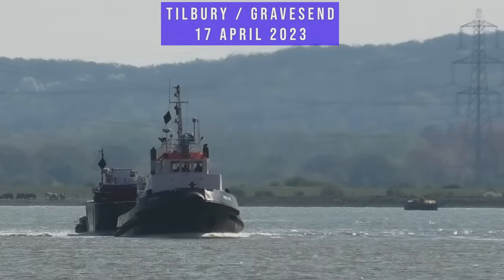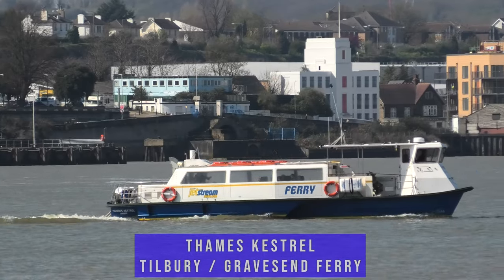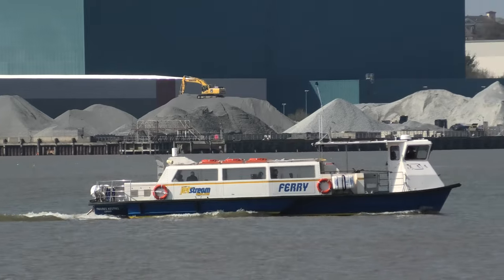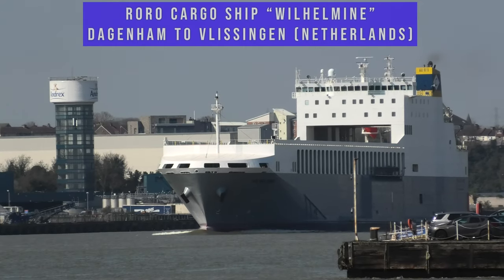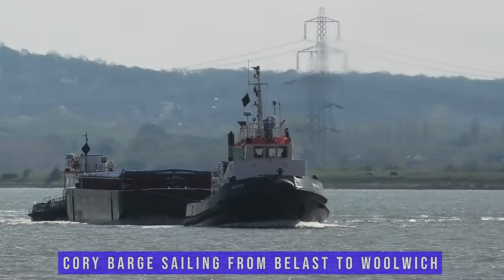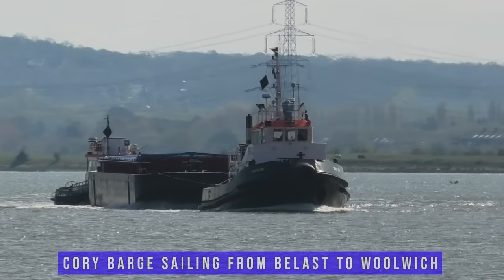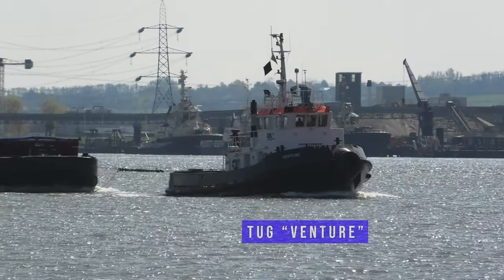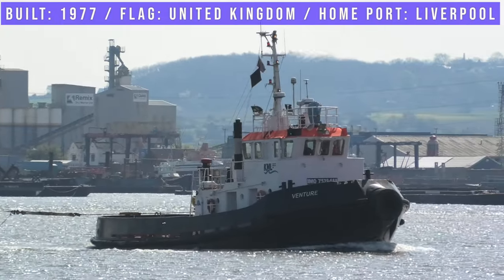1st vessel built at Harland & Wolff in Belfast for 20 years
On 17 April, 2023, tug VENTURE sailed up the River Thames towing a Cory barge that had been built at the Harland & Wolff shipyard in Belfast. This barge was the first vessel that had been built at the Harland & Wolff shipyard in Belfast for 20 years.

VENTURE was sailing from Belfast to Woolwich. Another tug, THAMES VIXEN, had attached to the back of the barge in order to assist up the River Thames.

This video shows the Cory barge passing the Tilbury and Gravesend area.

Other vessels seen in the video are WILHELMINE (RoRo cargo ship), THAMES KESTREL (operating the Tilbury to Gravesend ferry) and GUIDE (pilot vessel).